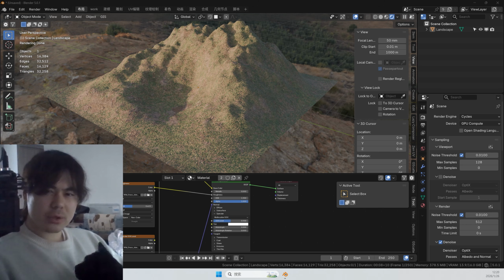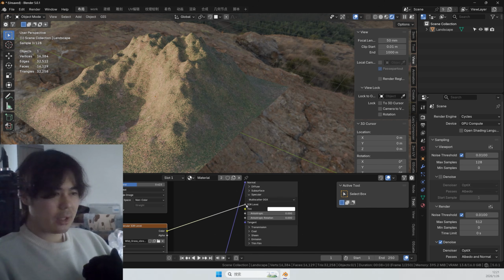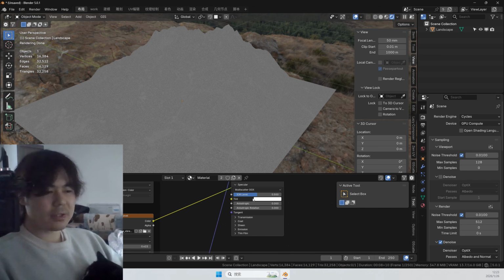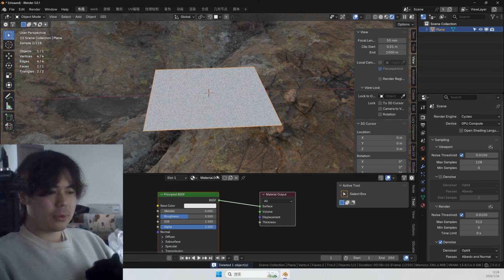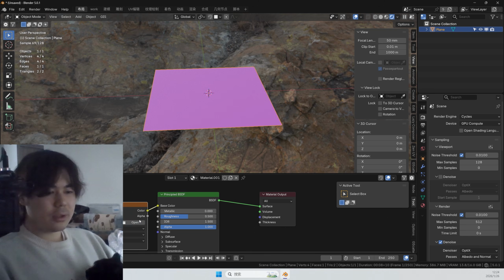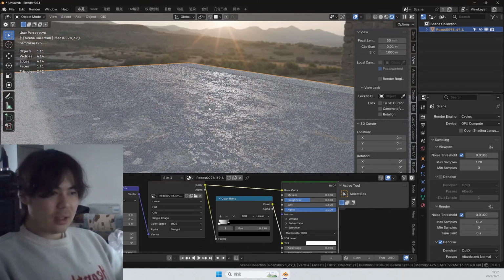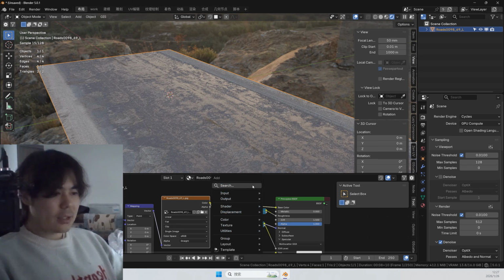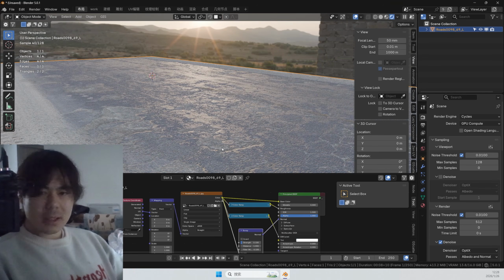Why Your Materials Look Fake